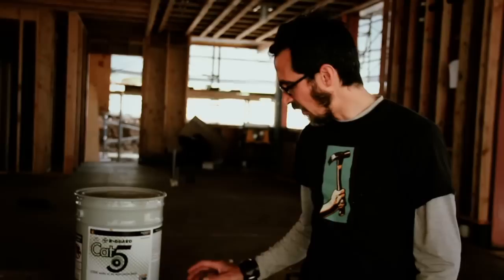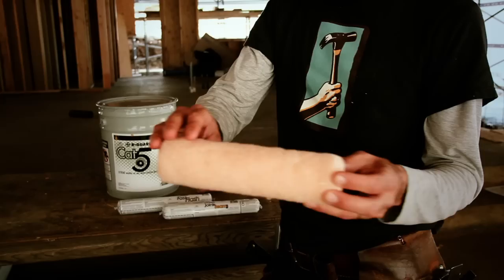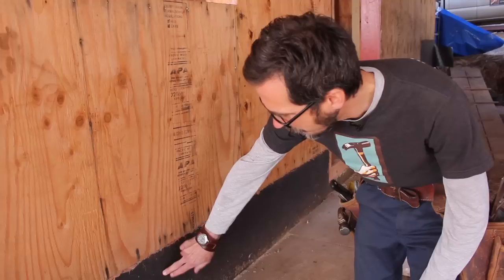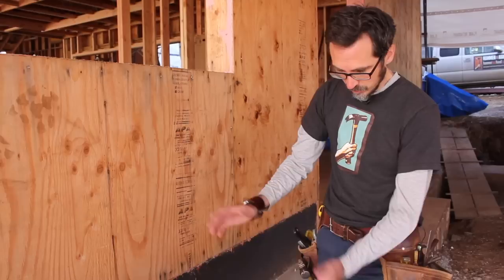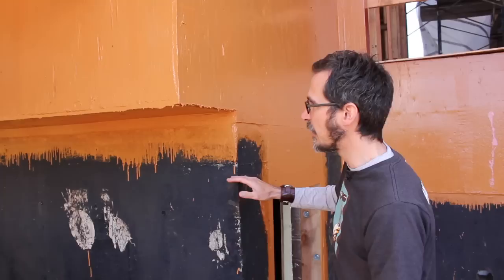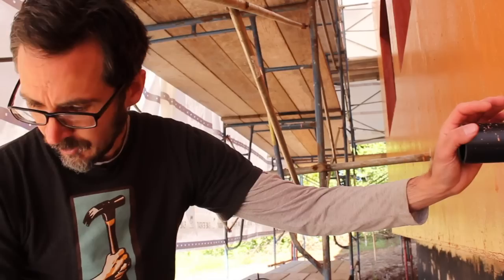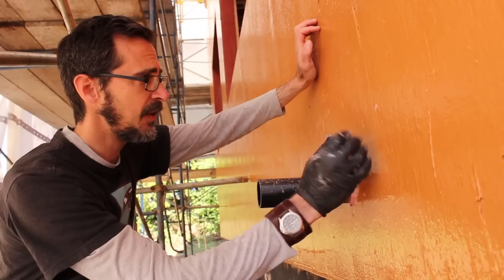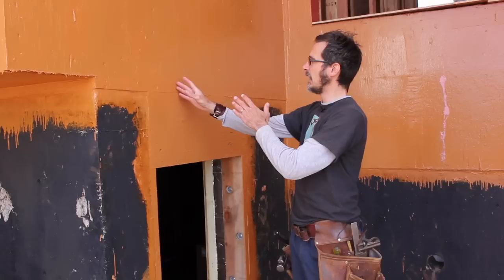Air Barrier System At Karuna Passive House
Project supervisor Scott Gunter gives a detailed overview of the air barrier system in place at the Karuna Passive House. Scott describes each product from the Wet Flash system we used and shows their applications on the wall assembly.